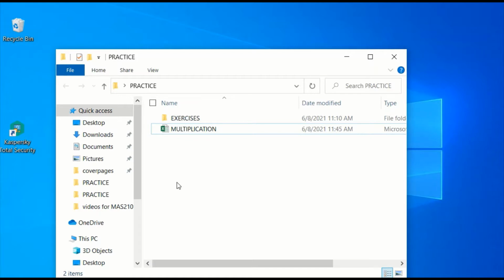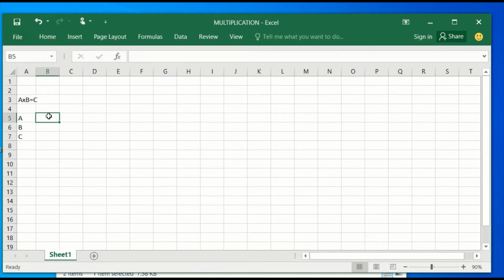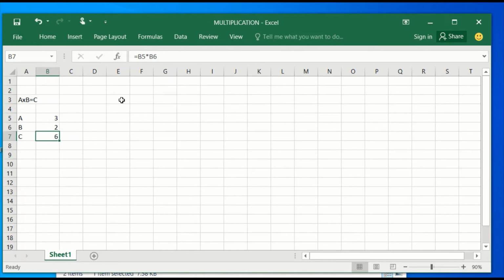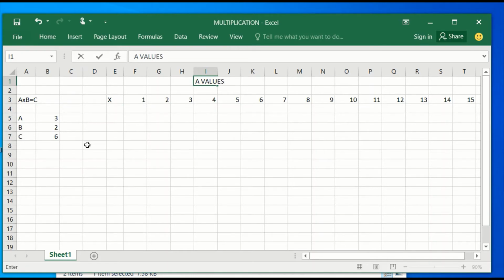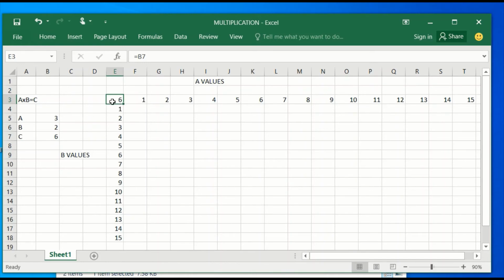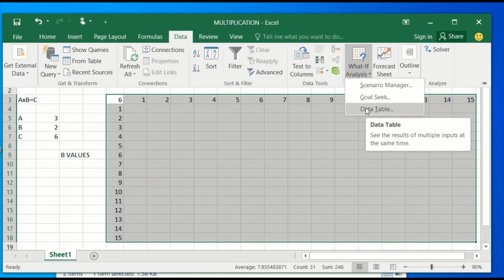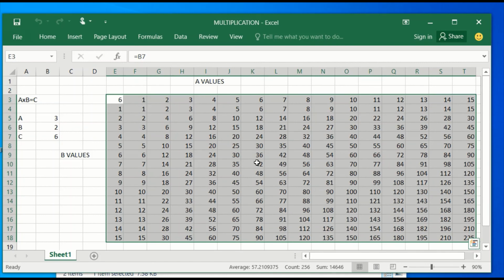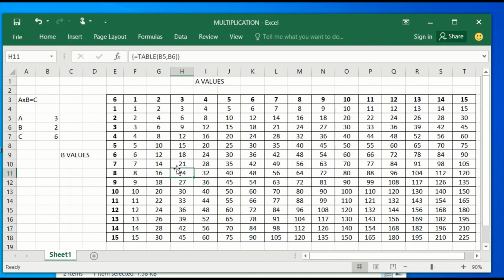20 Excel Practice 9 (Basic Data Tables)